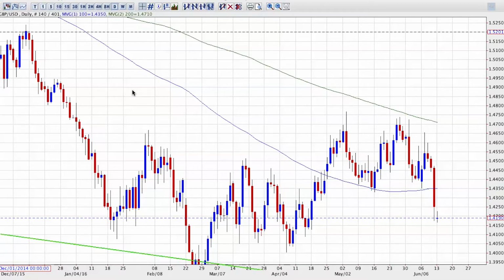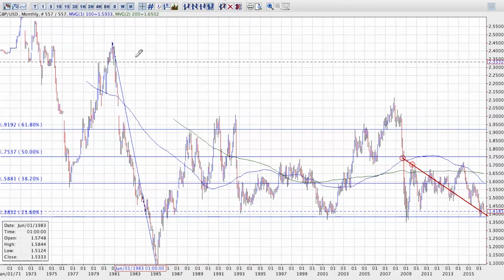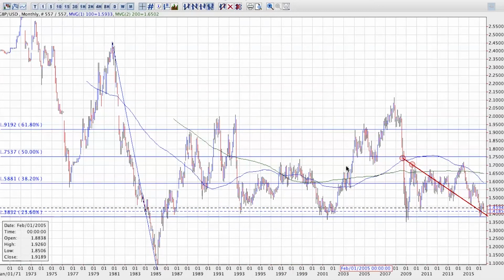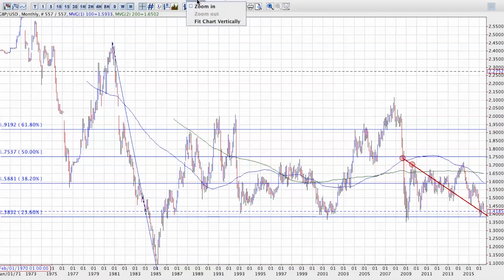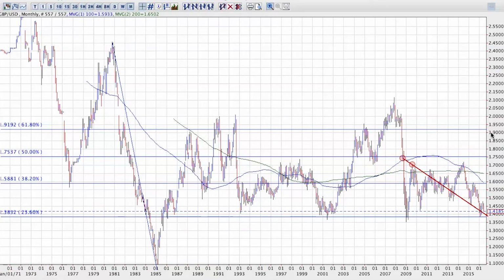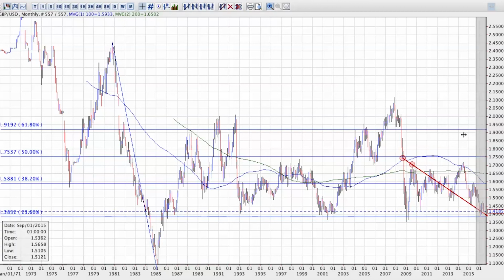Biggest Movers - Brexit Special - 14/06/16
✅ Test trading strategies in a real time free demo What's happening with the GBP and EUR ahead of the Referendum?